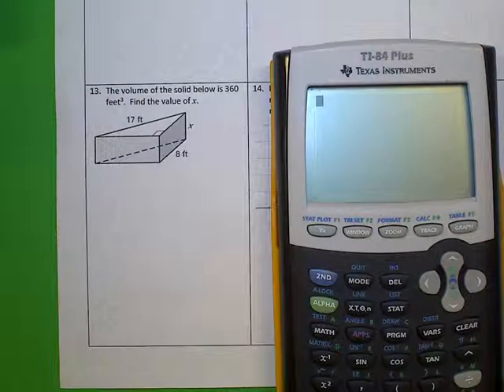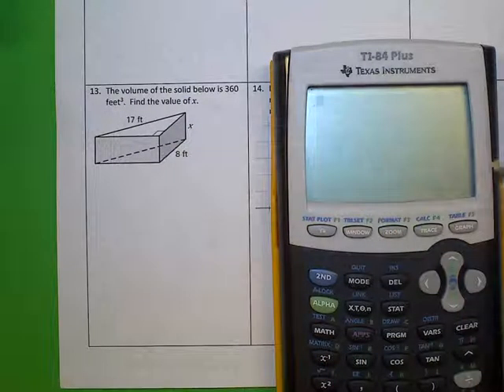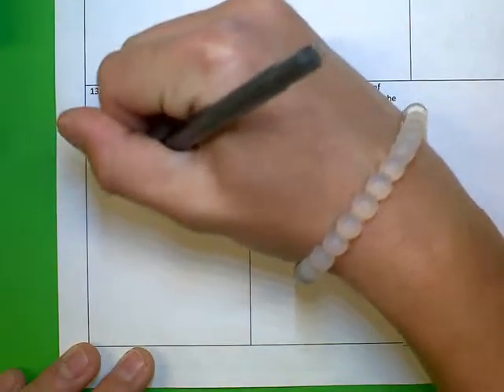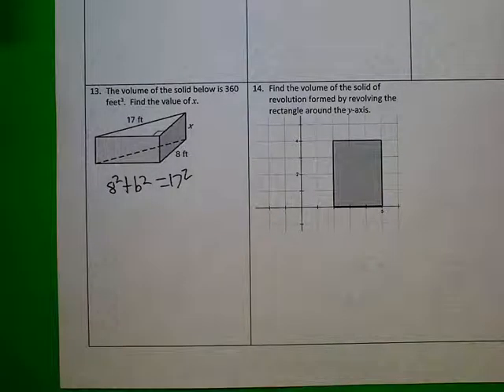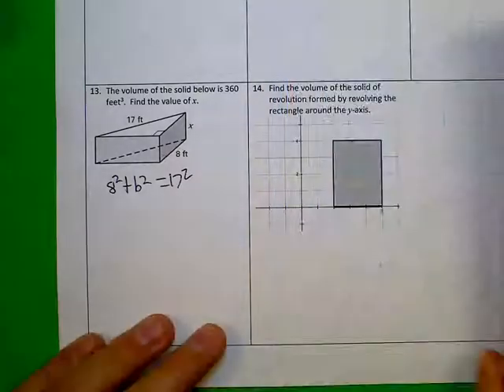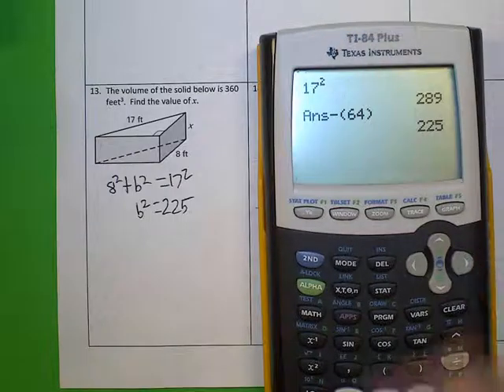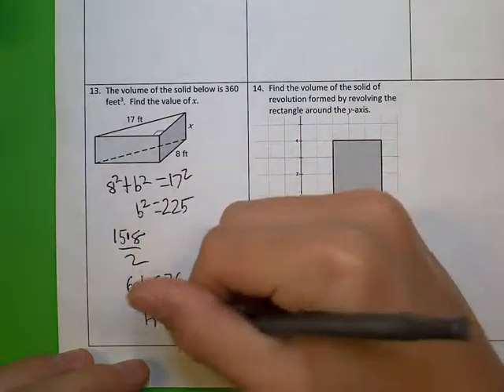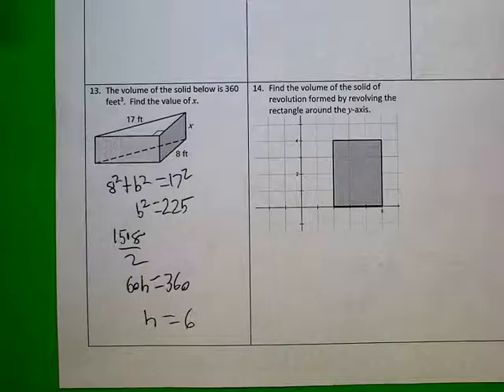Review Supplement Supplement 1a: Q13